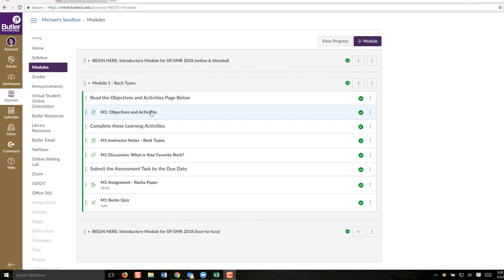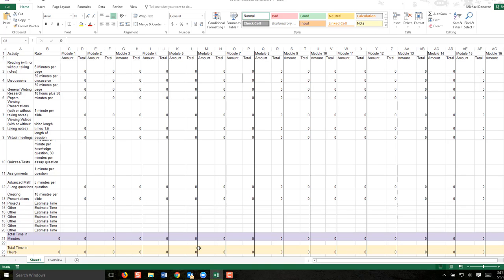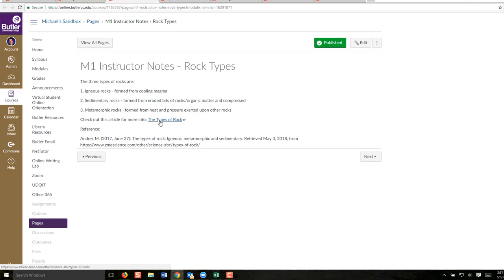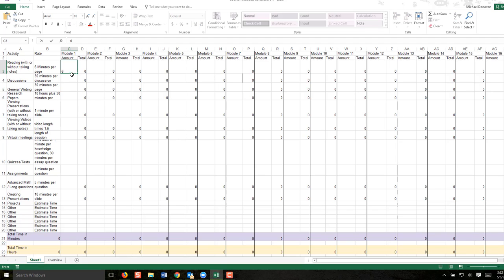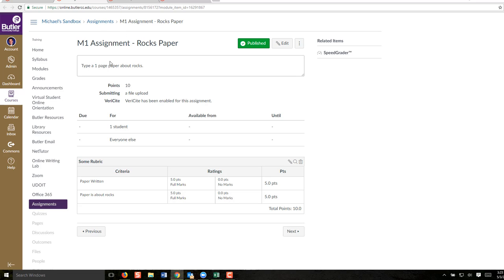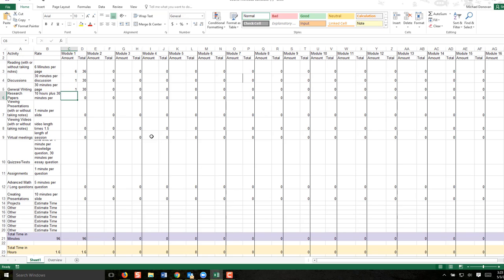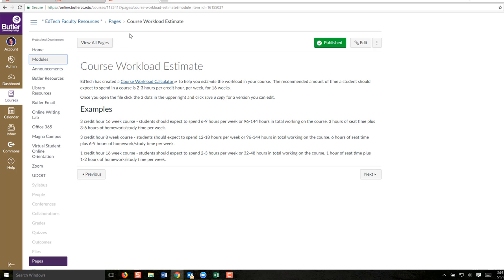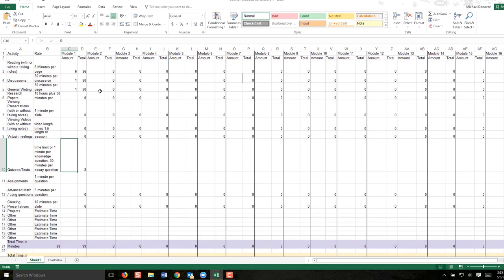Workload Instructional Video